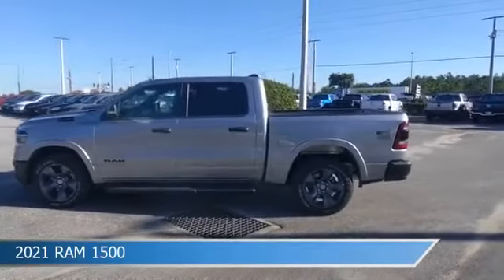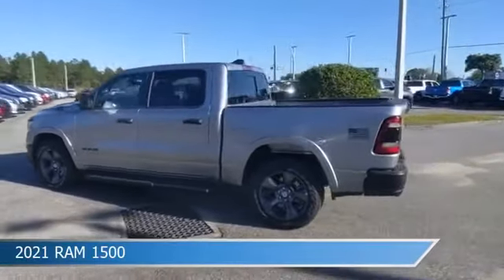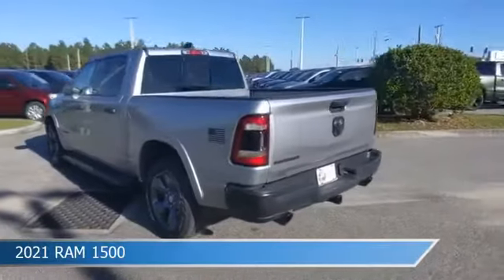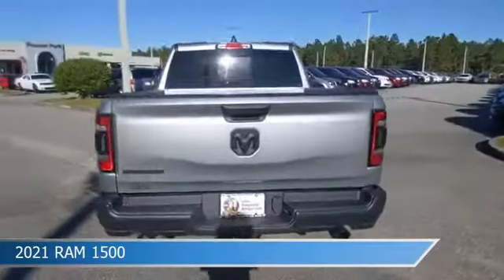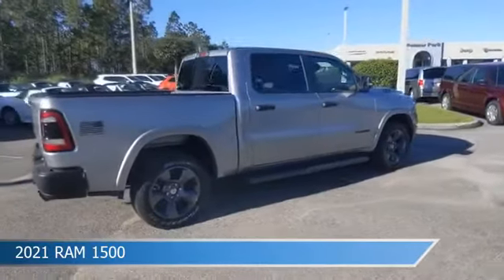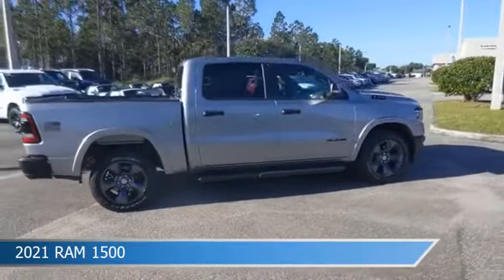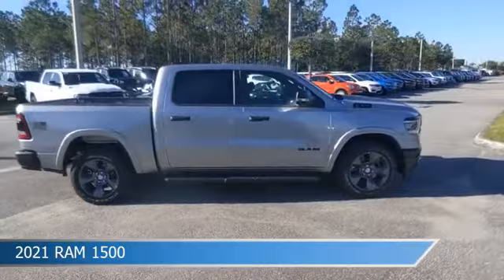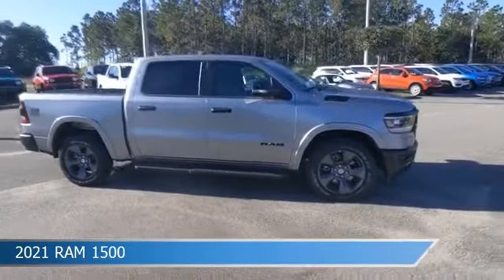2021 RAM 1500